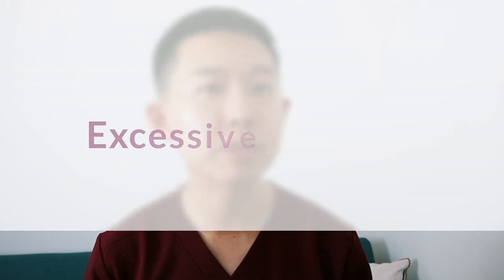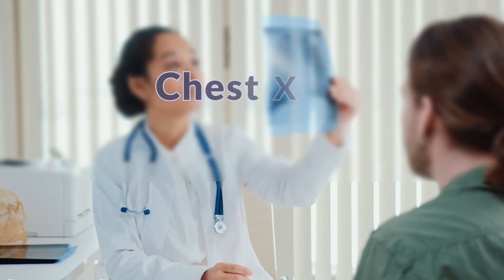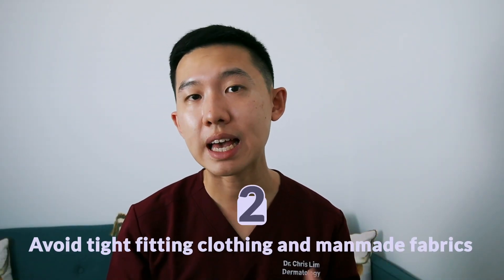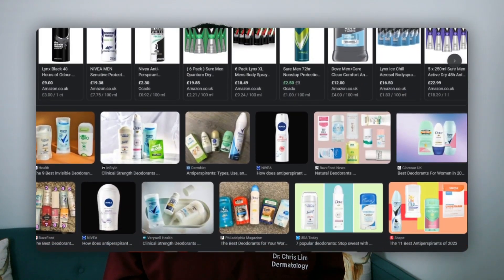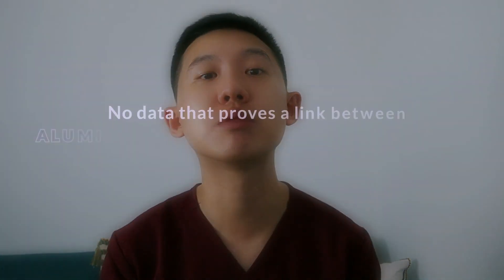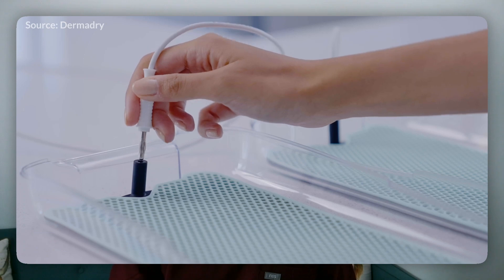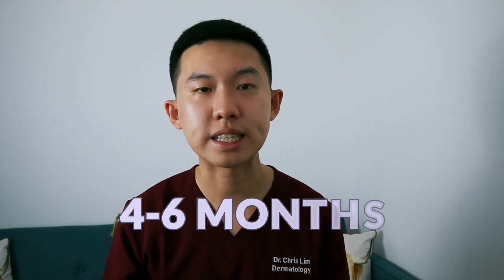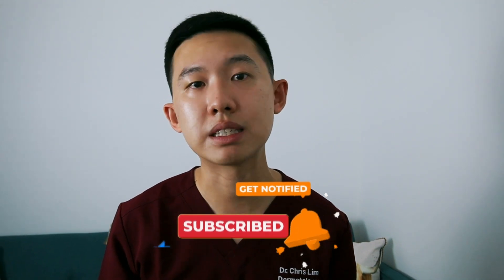How to stop excessive sweating I Treatments in NHS (UK)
Hi friends! 🤗
In this video, we explore what hyperhidrosis (excessive sweating) is, the different causes as well as the treatments we offer under the NHS in the UK.

Timestamps ⌛
0:00 Introduction
0:32 What is hyperhidrosis?
2:23 Why do we need to treat hyperhidrosis?
2:46 Lifestyle advice
4:37 Topical treatments
7:43 Oral medications
8:17 Iontophoresis
8:58 Botulinum toxin (Botox)
9:49 Microwave thermolysis (Miradry) - not in NHS
10:10 Surgery

Products 🧴
Perspi-Guard Antiperspirant Spray
SweatBlock Antiperspirant Wipes
Odaban Antiperspirant Deodorant Spray
Driclor Antiperspirant Roll On Applicator
Sweat Guard iontophoresis machine
Dermadry iontophoresis machine

Hi, I am Chris, a Dermatology trainee working in the West of Scotland, United Kingdom. I make videos about Dermatology, Medicine and my journey towards becoming a dermatologist.